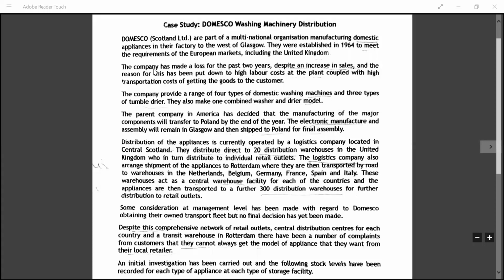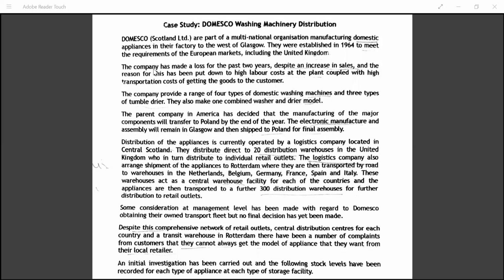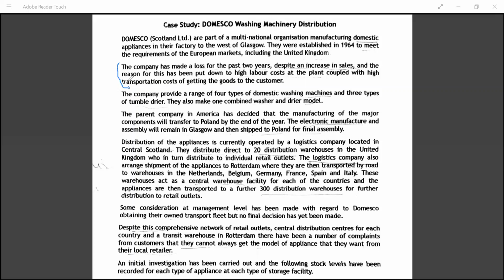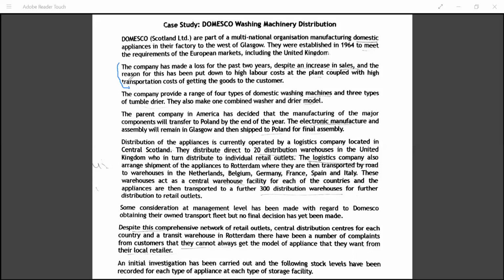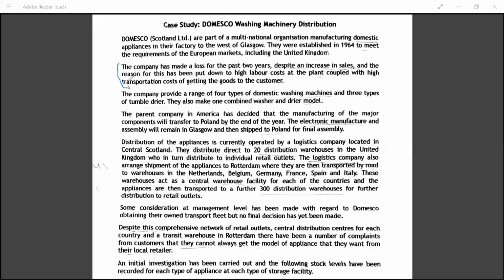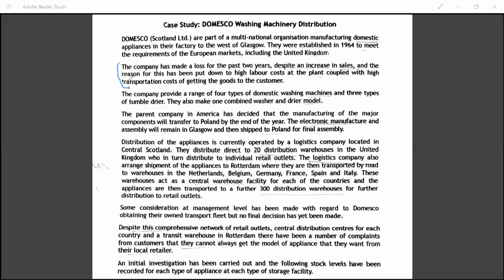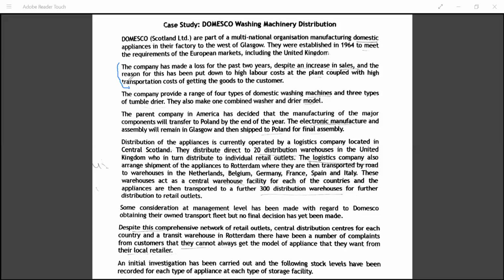DOMESCO Case Analysis (Hints)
Case Study Analysis of a Washing Machine Company